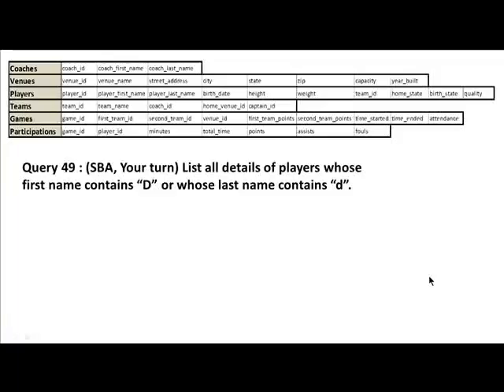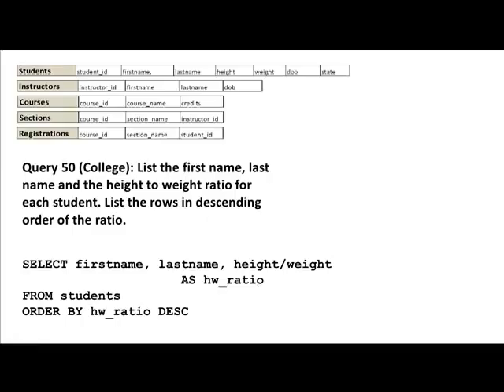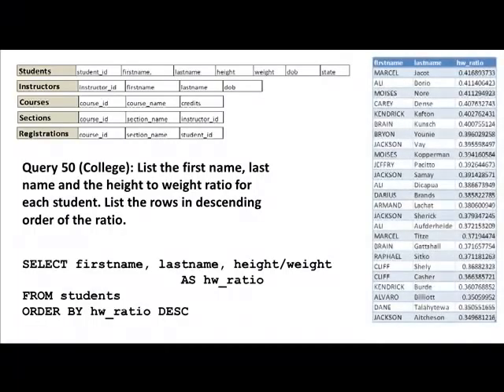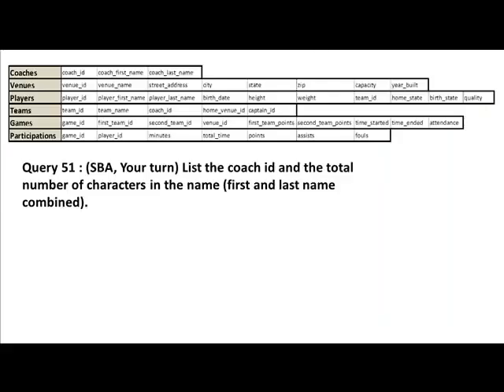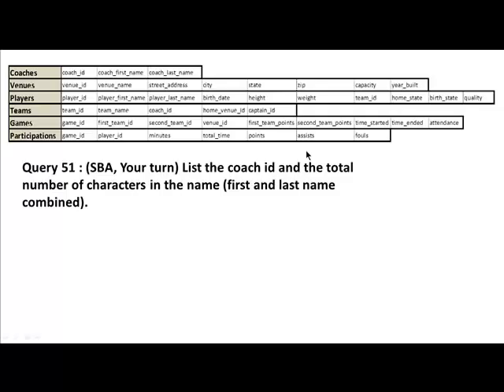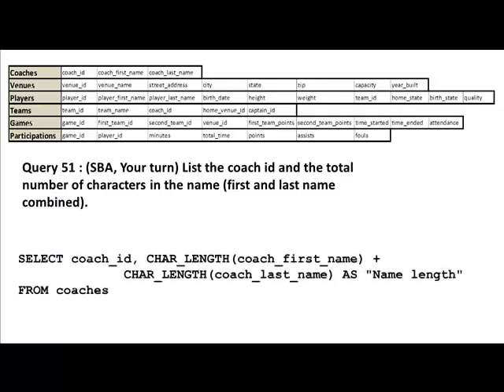Business Information Modeling SQL 3 -- Part 2